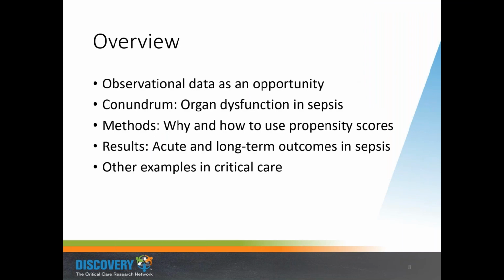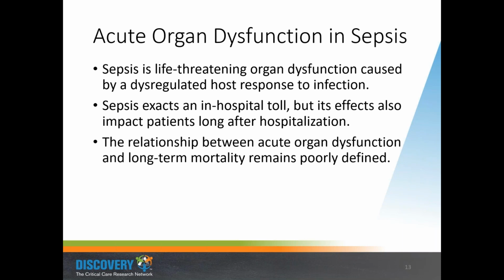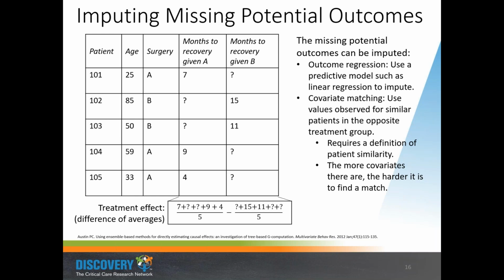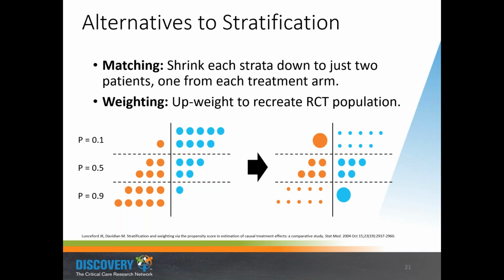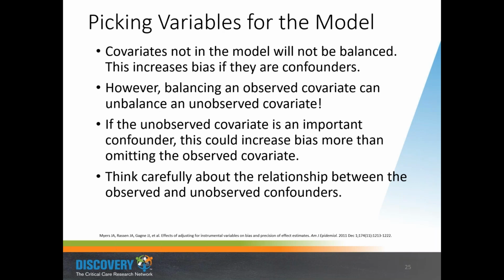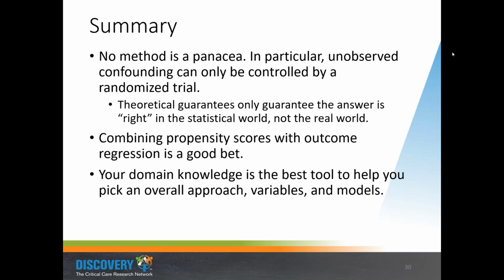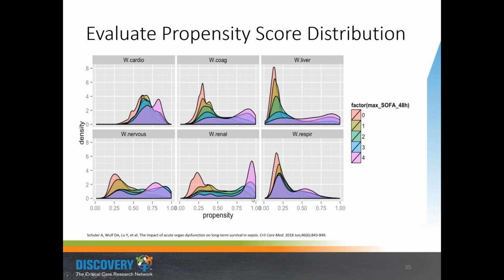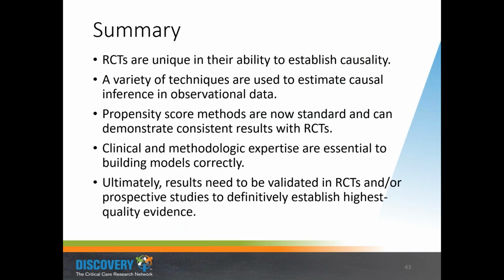Using Propensity Scoring Analyses in Critical Care Research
Observational studies are a common and important aspect of critical care research. A key challenge in the design of observational studies is the control of confounding. Confounding arises when the groups being compared in a study have different baseline risks for the study outcome, resulting from an imbalance of risk factors between groups. The presence of confounding makes it difficult to determine whether observed differences in outcome are due to the exposure of interest, to the effect of the confounding factors, or a mixture of both. Propensity score analysis is a statistical method that controls confounding by balancing the distribution of confounding variables across groups being compared in a study. This webinar will provide an overview of the key steps involved in propensity score analysis for those interested in using propensity score analysis in their own research, and for readers of the critical care literature.